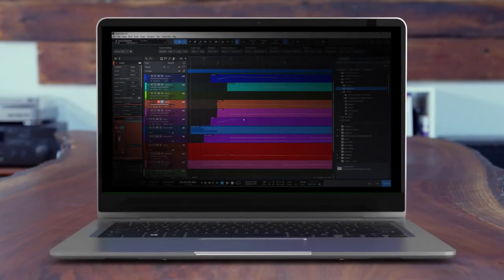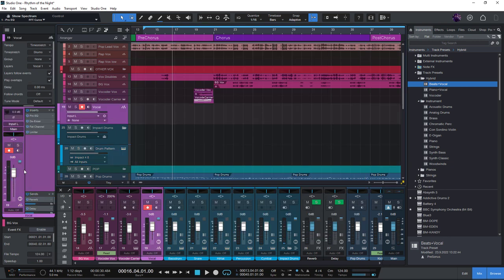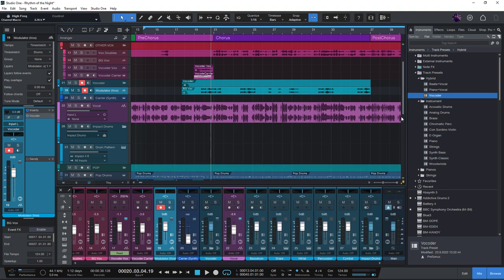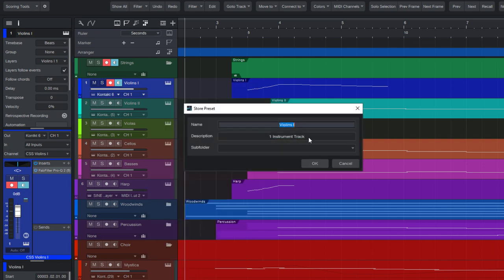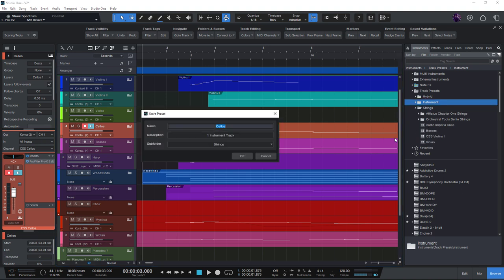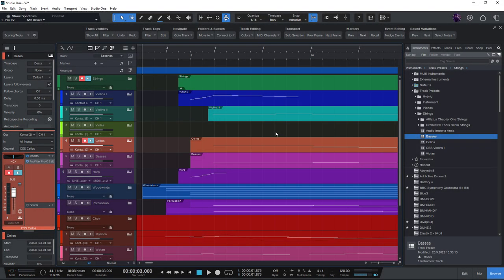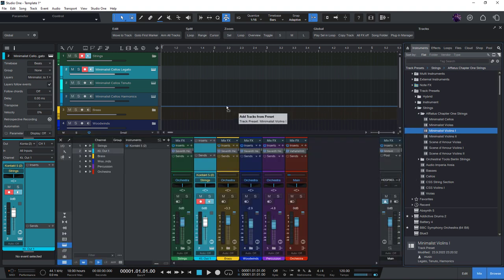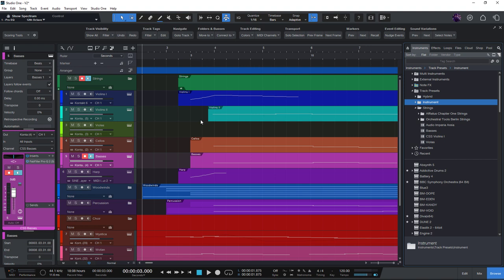Studio One 6 - Track Presets - How to Create Your Own Track Presets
Studio One Specialist Lukas Ruschitzka demonstrates the new Track Presets feature and some hidden gems in PreSonus Studio One 6.